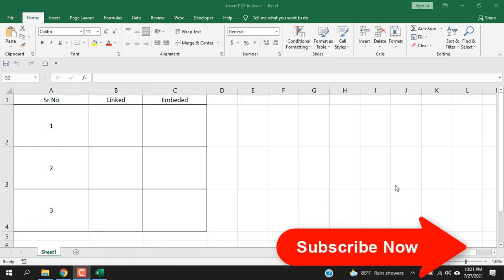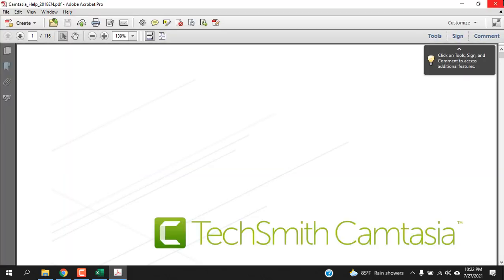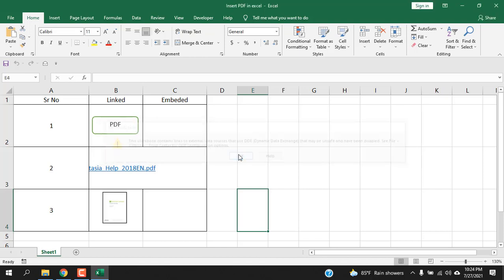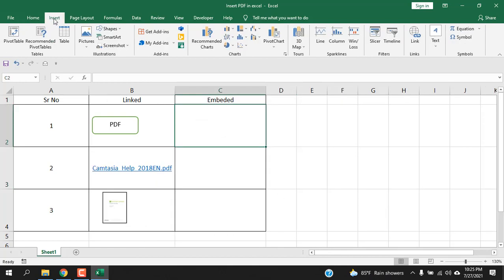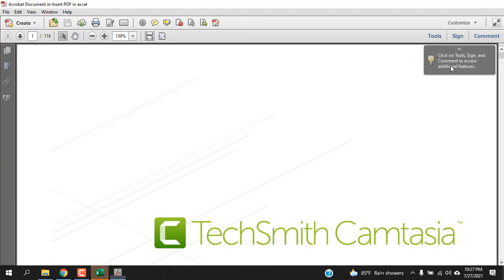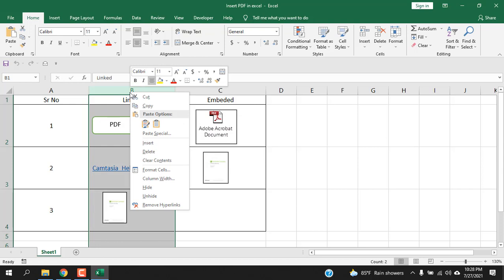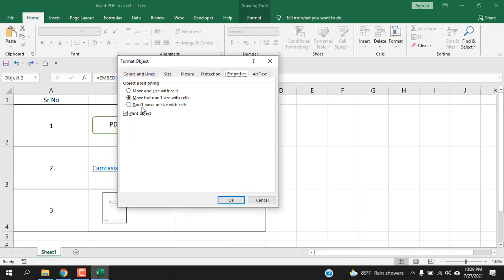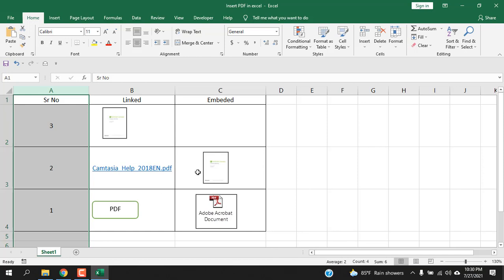How to Insert PDF Files inside Excel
Tenorshare PDNob makes it easy to edit, convert, and prepare PDF files before inserting them into Excel.

Sometimes we need to connect PDF Files in Excel. If an architect tries to list all the completed project and send it to a colleague. Its time to insert the building design inside the excel file through PDF. There are two ways to insert PDF files in excel. You can either link it or embed it. Both have their advantages and drawbacks. In this tutorial I’ll show you both ways and I’ll show you some awesome hacks for both this option.
Insert pdf file in excel by linking it:
1. First way to link Pdf file is to create a shape. Click on the insert menu and then click on shapes. Design and format shapes according to your need. Right click on the shape and click on link. Browse the pdf file and click ok. Done you just added your first pdf file into excel.
2. The second way is to click on the cell you want to link the PDF file and then right-click and select link. Select the file and click ok. Done. This will create a hyperlink to you excel cell and the hyperlink text will be the PDF file name. When you click on it the file will open.
3. The third way to link Pdf file is to click on the insert menu and then click on text. From the text dropdown select object. Click on create from file Right. Check mark on link to file. Browse the pdf file and click insert. Now resize the PDF object and done.
Pros Of licking PDF to Excel File:
1. The file will be linked but the excel file size will not increase. This will allow you insert tons of PDF files in excel.
2. The Link will size and move based on the cell by default allowing you to hide/unhide link when you hide/unhide the cell.
3. You’ll be able to do sorting and the file link will move based on the sorting.
Cons of Linking PDF files to excel:
1. As the pdf is just lined inside excel cell if you move/delete pdf file from its original location the link will be broken and you can’t open it from excel.
2. If you share the excel file the link will stop working

Insert pdf file in excel by embedding it:
1. First way to embed Pdf file is to click on the insert menu and then click on text. From the text dropdown select object. Click on create from file Right. Check mark on display as Icon. Click ok and browse the pdf file and click insert. Now resize the PDF object and done. Your PDF file is embedded and the icon is from your default PDF reader.
2. The second way to embed Pdf file is to click on the insert menu and then click on text. From the text dropdown select object. Click on create from file Right. Uncheck display as Icon. Click ok and browse the pdf file and click insert. Now resize the PDF object and done. Your PDF file is embedded and the icon is the first page of your PDF file.
Things to consider when Embedding PDF File in Excel: Right click on the embedded file and click on Format Object. Click on Properties. There are three options:
Move and Size with cells: This will keep the object connected to the cell. If you hide/unhide, resize or even filter cells the pdf object will move just like the cell.
Move but don’t Size with cells: This will keep the object partially connected to the cell. If you hide/unhide, resize or even filter cells the pdf object will move just like the cell but it will not resize or hide or filter.
Don’t Move and Size with cells: This will keep the object floating and on the same location. If you hide/unhide, resize or even filter cells the pdf object will not move
Pros Of Embedding PDF to Excel File:
1. The Link will size and move based on the cell by default allowing you to hide/unhide link when you hide/unhide the cell based on the properties you select.
2. You’ll be able to do sorting and the file link will move based on the sorting based on the properties you select.
3. You’ll be able to share the workbook and it’ll be open the PDF from anyone.
4. Even you delete the main PDF file the embedded pdf will still be there.
1. As the pdf is embedded inside excel cell the excel file size increases a lot. This will make your excel file slower if you add too many PDFs.

*Become a member and enjoy exclusive perks while supporting the channel you love!*